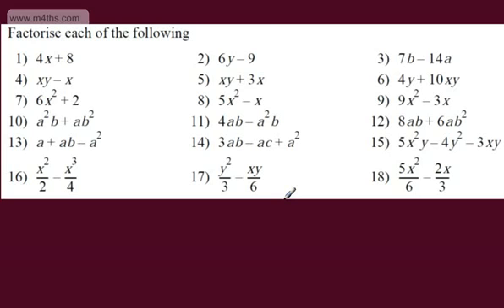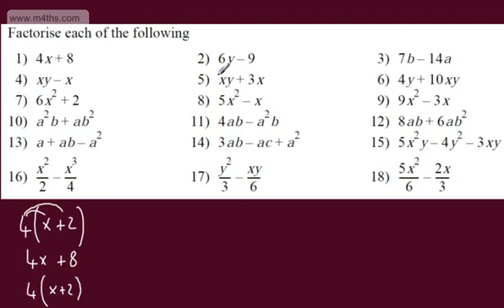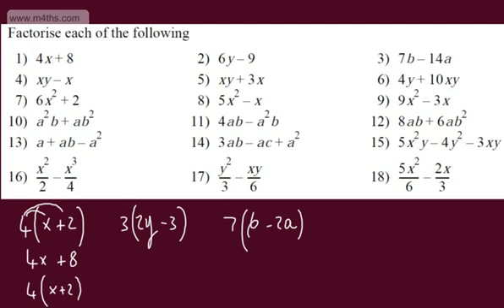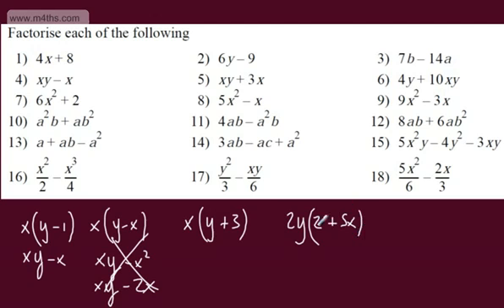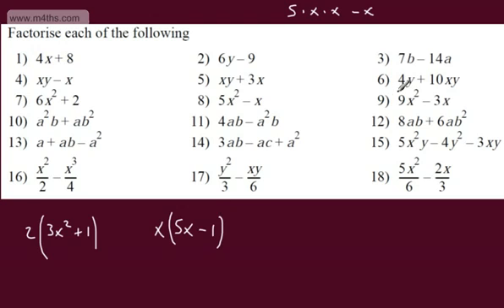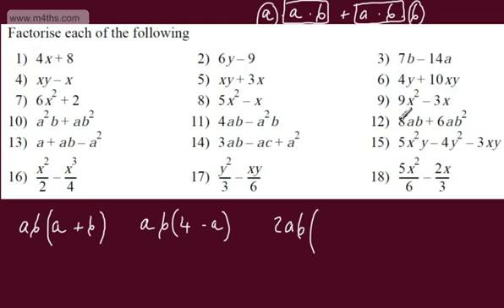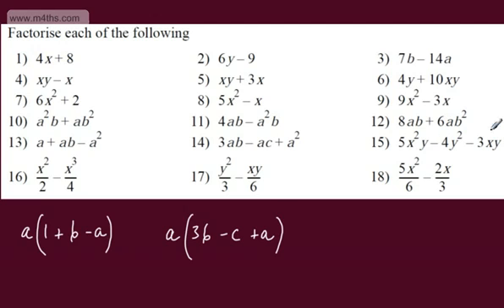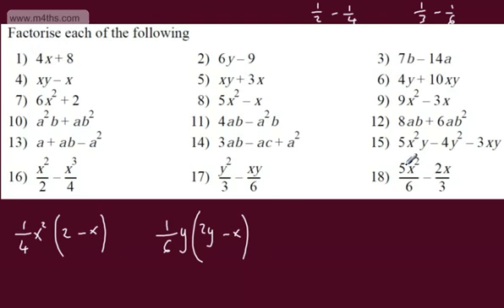GCSE Tutorial Factorising Algebraic Expressions GCSE Maths Algebra